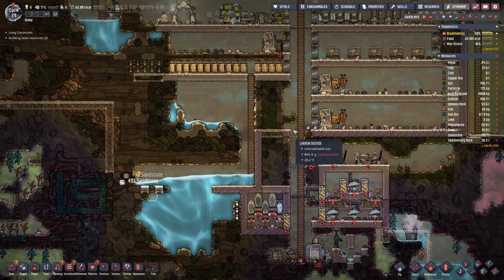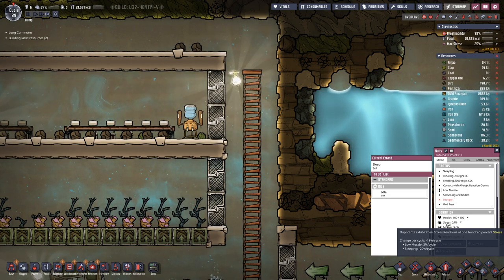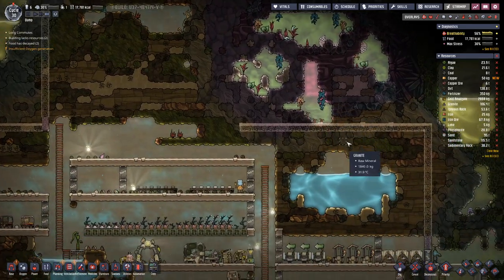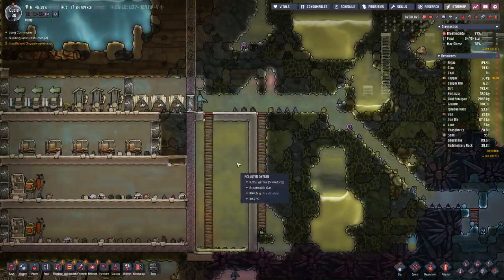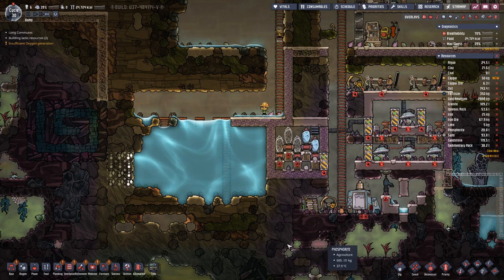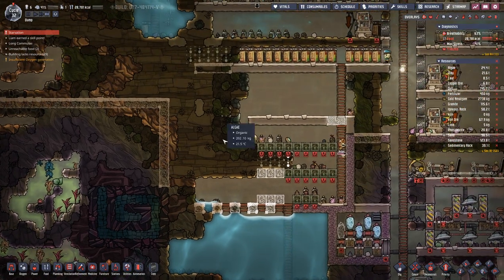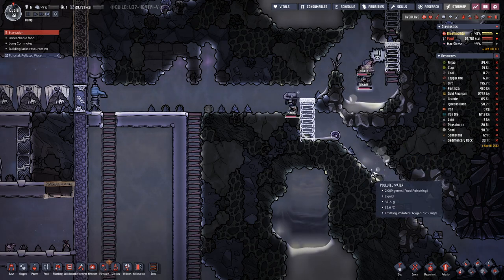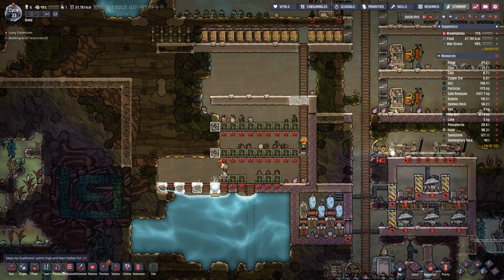Oxygen not Included - S1E7: The wet Pants Incident